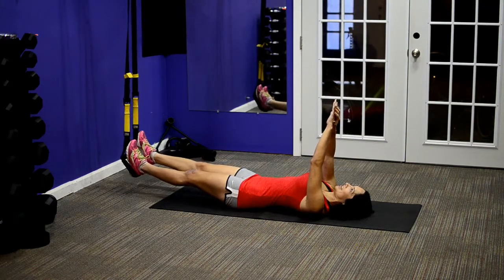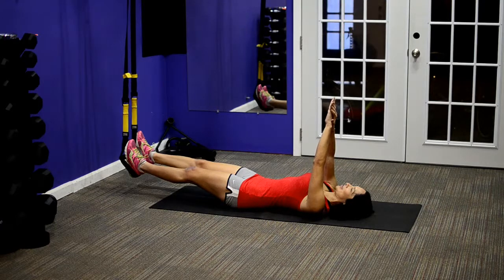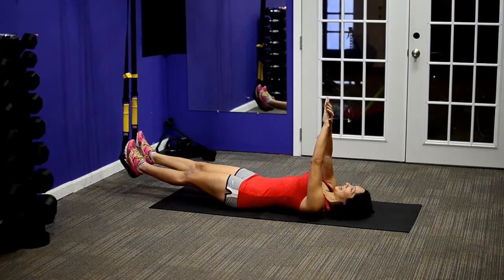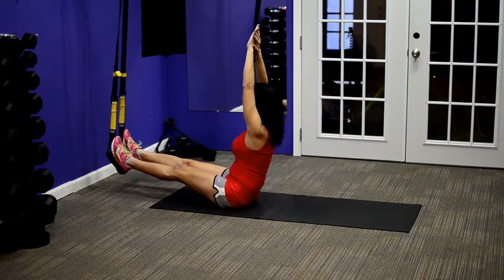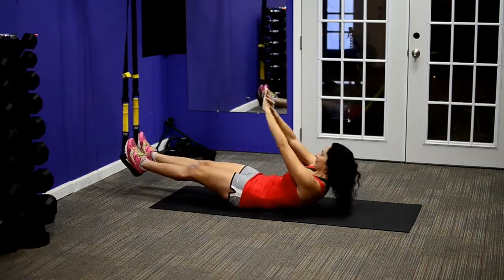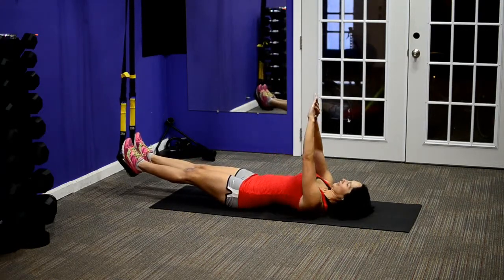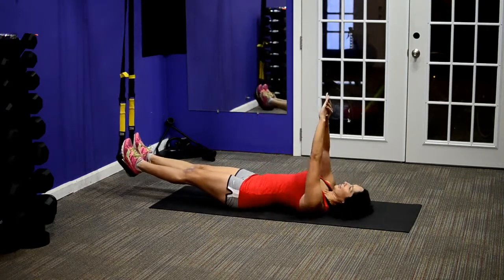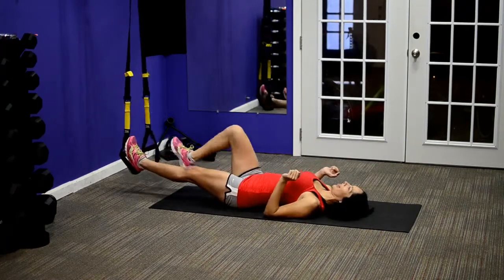Suspension Crunch and Sit Up - Beginner/Intermediate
for more videos, instruction, workouts, and information on creative and fun fitness tools and methods.